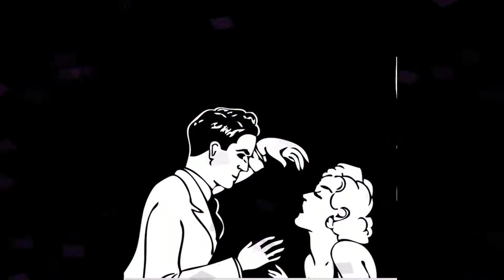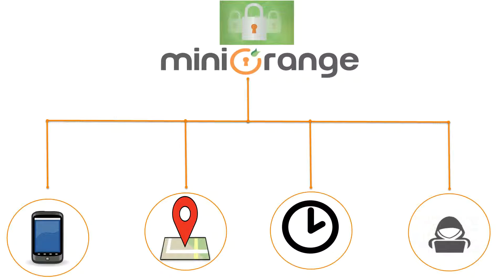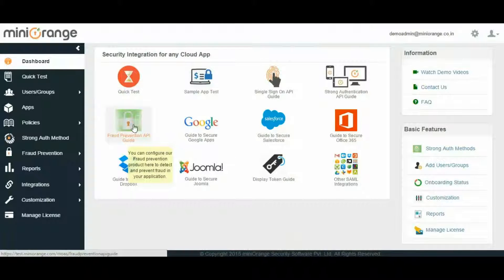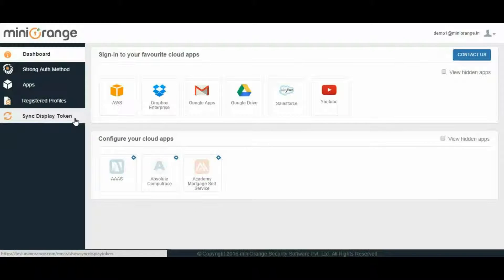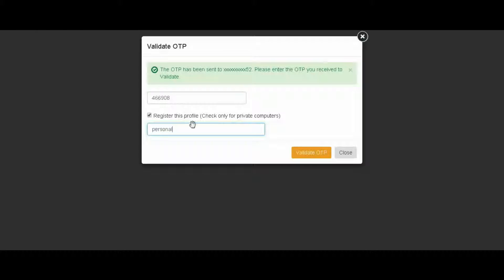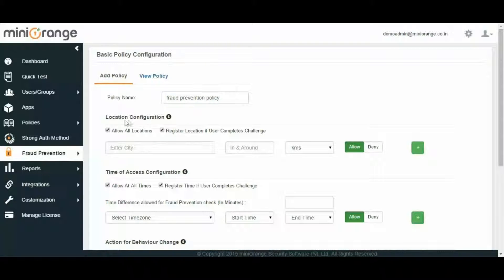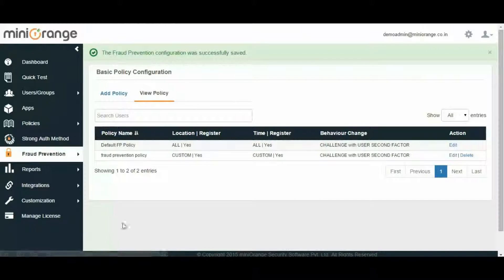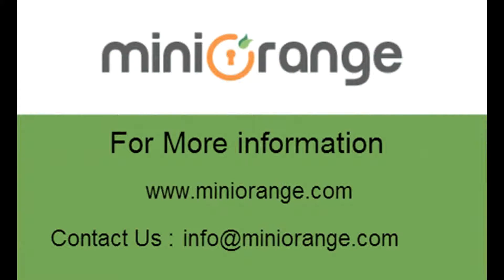Secure login with miniOrange fraud prevention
miniOrange Fraud Prevention product dynamically analyzes user requests and apply business security policies to application access which minimizes the risks of unauthorized access.